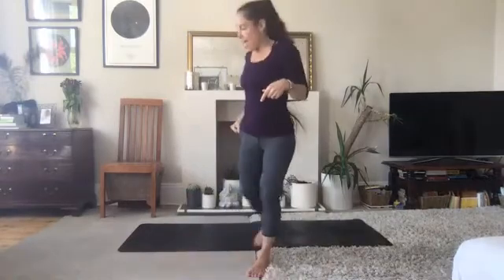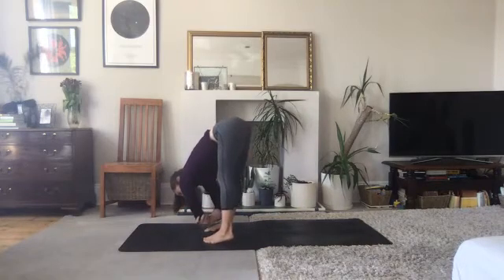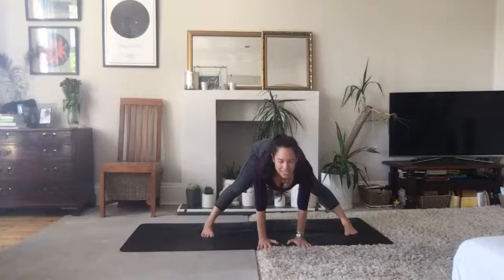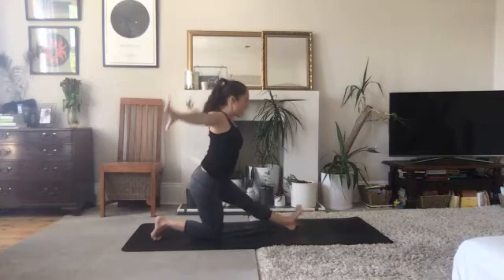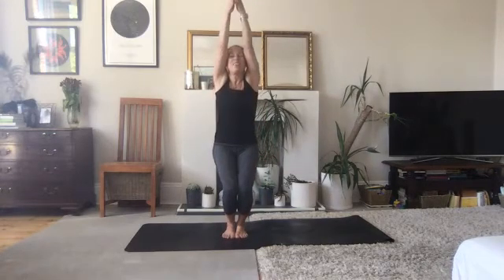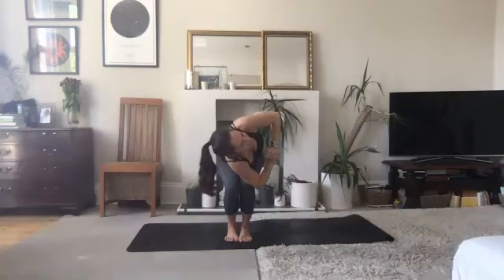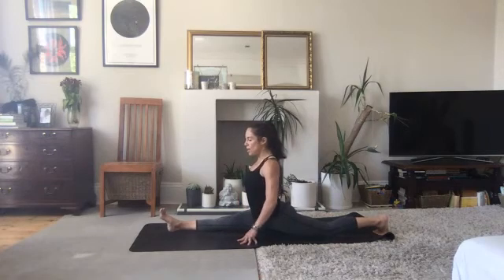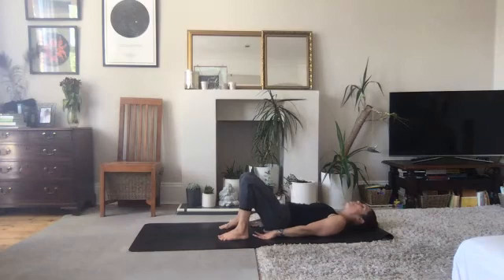Vinyasa Flow | Heart & Hips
Calm the nervous system by starting this practice in child’s pose – decrease external stimulation, drop a little deeper onto your mat and into your heart. Dancing warriors, skaters pose and forward folds to loosen the hips as you cruise toward… Splits?!

For more flows, meditations, breath work, live events, a beautiful curation of articles, podcasts, tools, and all things consciousness expanding... Join me, my soulmate, and many others at The Conscious Life Collective – a community-driven support system that combines resources, knowledge, and experience to help those on the path of awakening. Everyone is welcome.